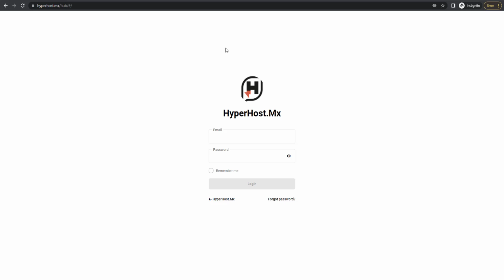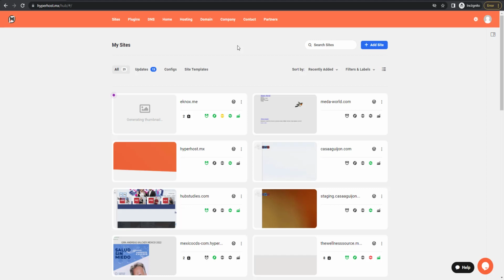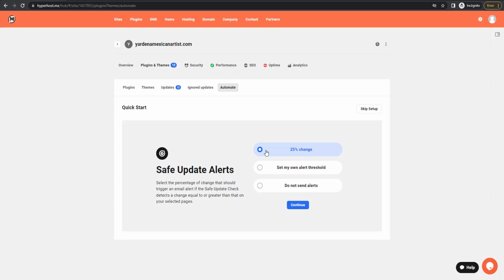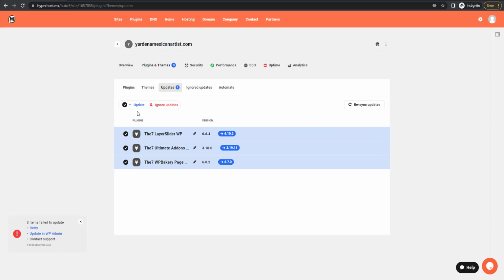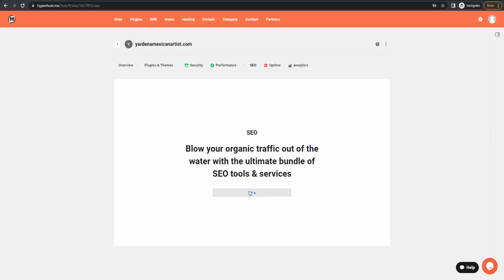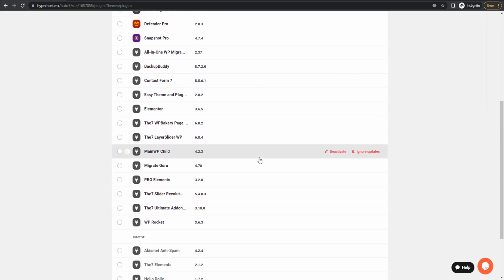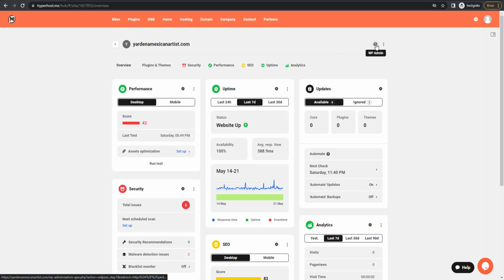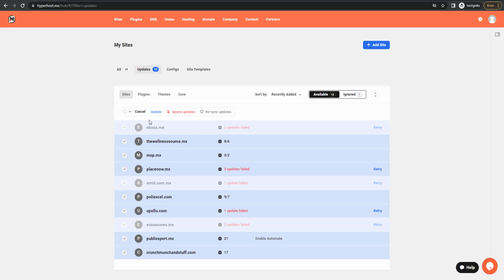Manage All Your WordPress Sites At HyperHost.MX Hub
is a fast, safe and easy to use web hosting service that provides a lot of value.
Start with $2USD per month for 1 WordPress specialized hosting and get access to the HUB, where you can manage all your WordPress websites and improve then with the use of the WPMUDEV premium plugins.
All you have to do is be a customer and create a ticket and we will give you access to the HUB.